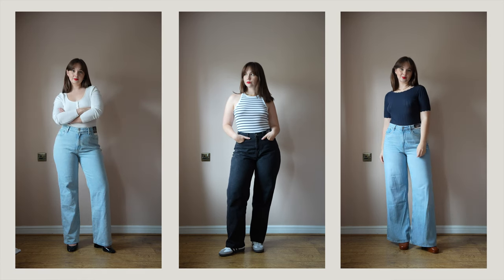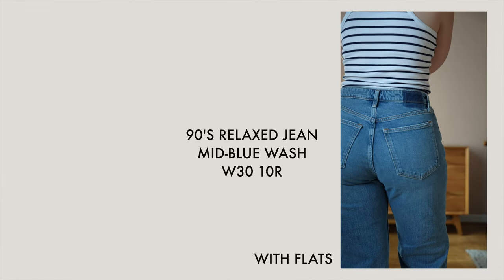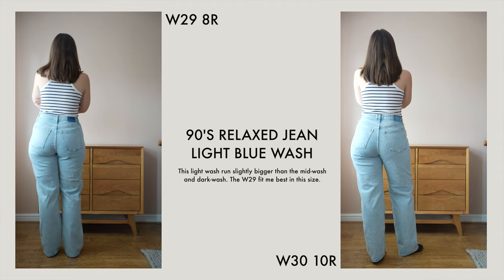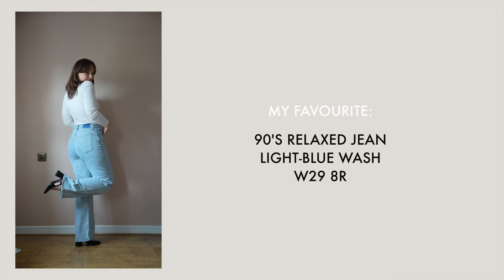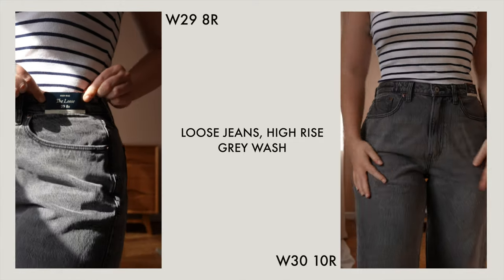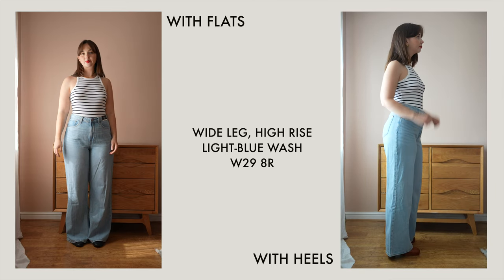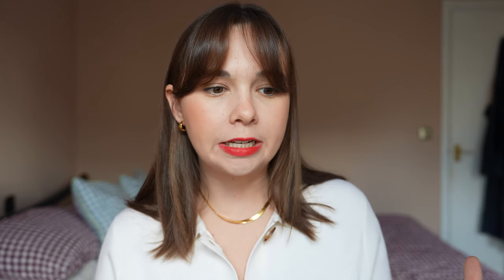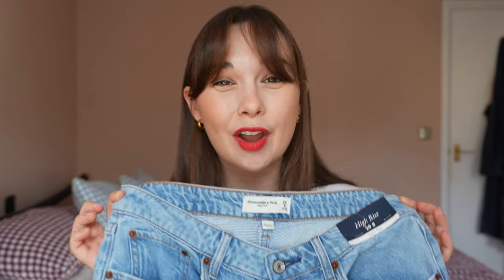ABERCROMBIE 'CURVE LOVE' DENIM REVIEW / W30 SIZE US 10 / UK 12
I hope you enjoy this review of the Abercrombie Curve Love Denim Jeans collection! These jeans are some of the best denim I've tried in a long time. The fit and choice of style and denim wash is great. This review video goes over sizing, styles, lengths and colours of a few different denim jeans from the Abercrombie 'Curve Love' line! Enjoy :)

ITEMS MENTIONED (UK/EU LINKS):
1. Abercrombie Curve Love 90's Relaxed Jean
2. Abercrombie Curve Love Loose Jean
3. Abercrombie Curve Love Wide Leg Jean

MY MEASUREMENTS
UK 12 / US 8 or 10 / EU 40
Waist: 30”
Bust: 34”
Hips: 43”
Height 5’5”

I usually wear a W30 or W31 in Jeans from Levi's and & Other Stories. The Curve Love Jeans I seem to wear a 29 or a 30, depending on the wash and style.

▪️Ring Light
▪️Alternative (Cheaper) Camera

As a creator, occasionally I am occasionally sent products to test out but am under no obligation to post about them or give them a good review and all opinions are my own. Any paid content will be disclosed. I also occasionally use affiliate links on my channel, which means that if you click and/or purchase something through one of my links, I may make a small commission from that click or sale. Thank you for supporting me.